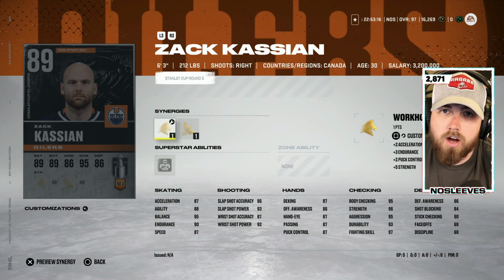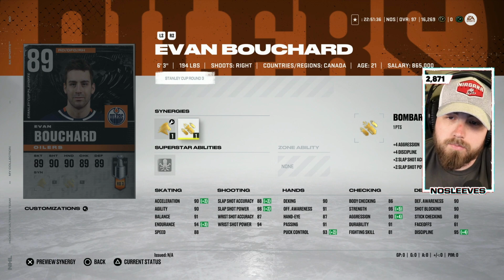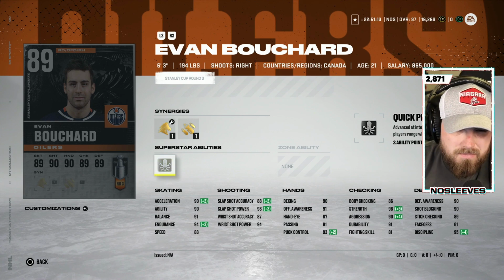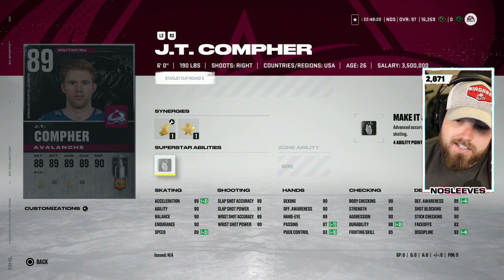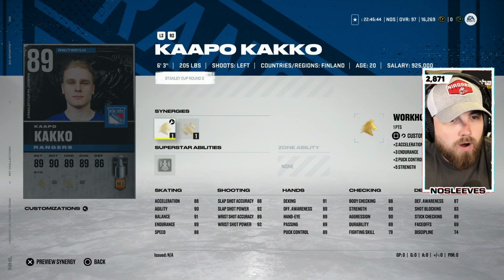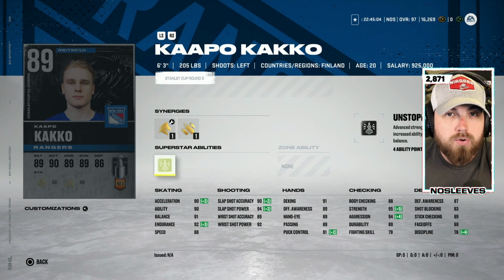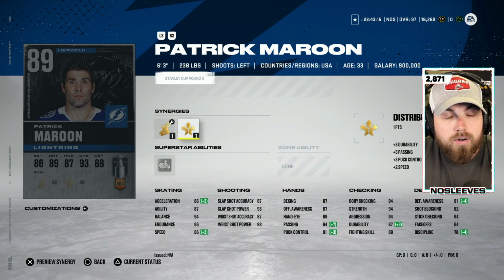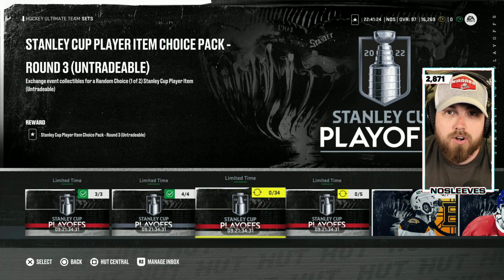STANLEY CUP PLAYOFF ROUND 3 HUT CARDS! | NHL 22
In this video I go over the latest content in NHL 22 HUT, we take a look at all of their abilities and synergies as well as talk events.